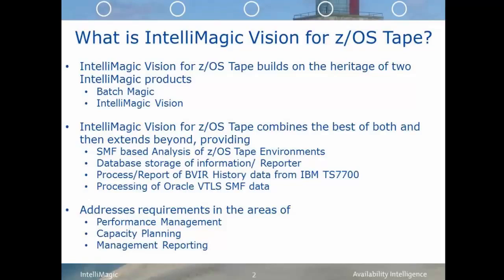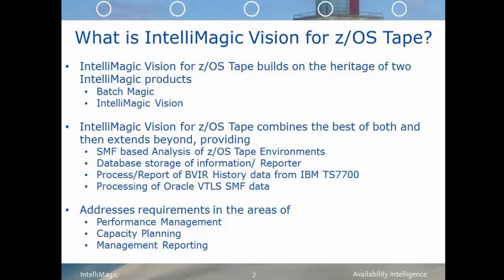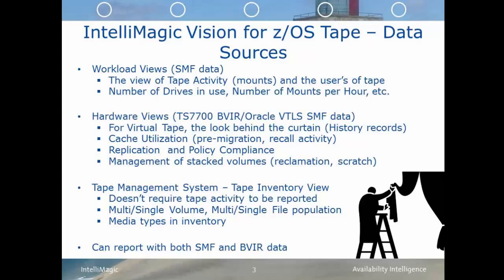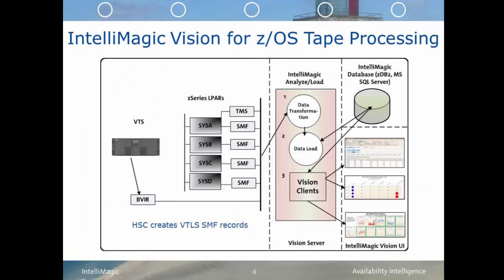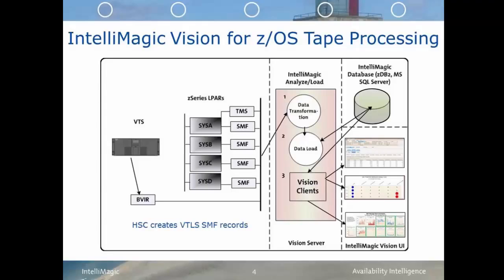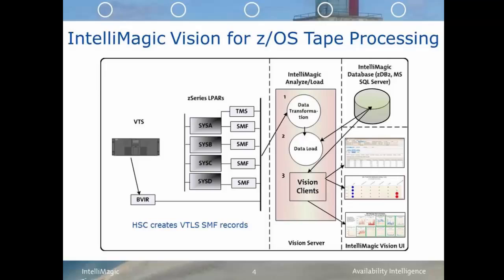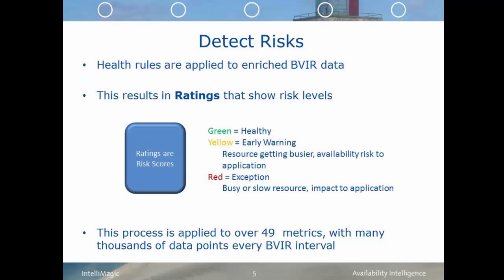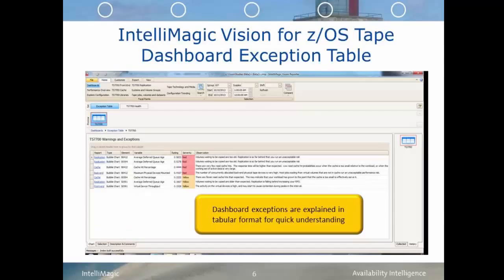Don't Duck Tape Performance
Discover the premier z/OS Tape reporting tool that gives you a database for information storage and retrieval. The use of IntelliMagic Vision reporter provides the ability to automate from initial data gathering to report pushing and allows for the accumulation of Configuration Trend reporting. IntelliMagic Vision will provide you with direction to problem areas via Dashboards and gives you the investigation capabilities you need to reduce bottlenecks via Drill Downs, Custom Charts and .CSV Exports.